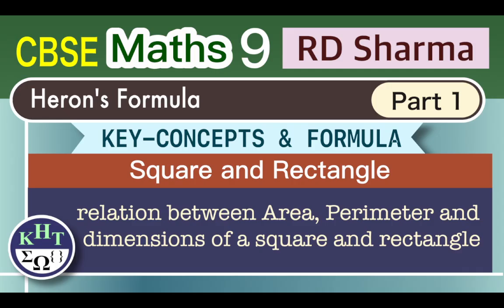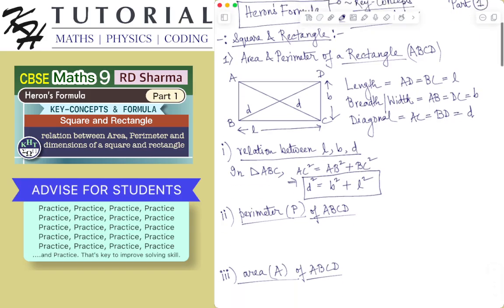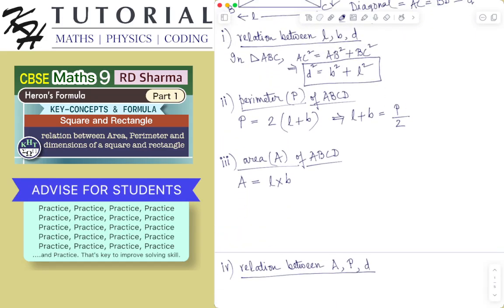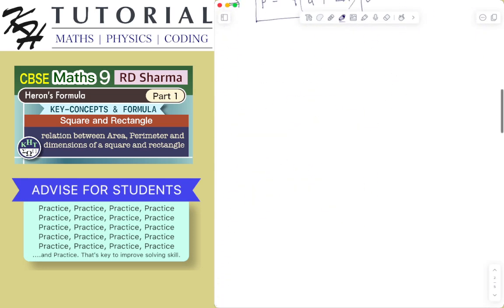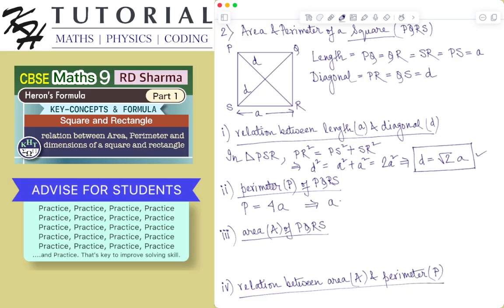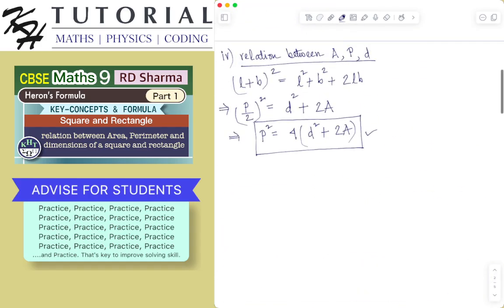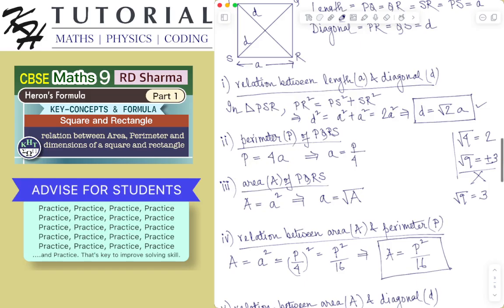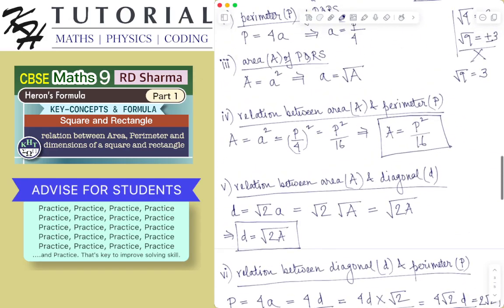CBSE Maths 9 RD Sharma Numerical | Herons Formula | Part 1 | Square and Rectangle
Hello my students and dear friends of CBSE Class 9 !!! In this video I have started new chapter of Herons Formula where I have discussed the concepts and formula of square and rectangle. I hope this video will be beneficial to you.